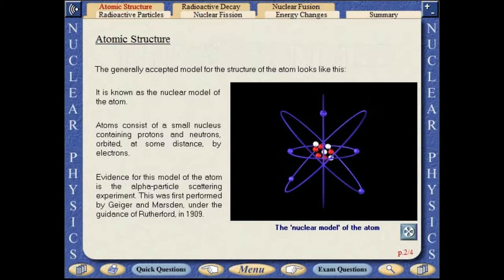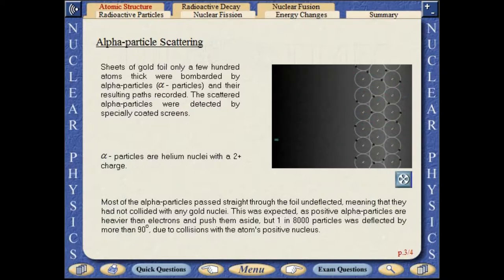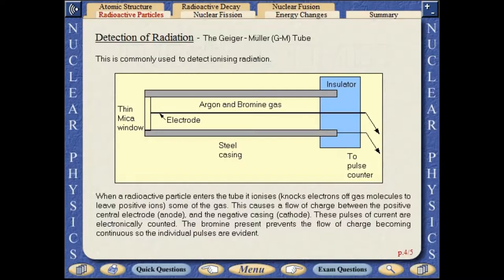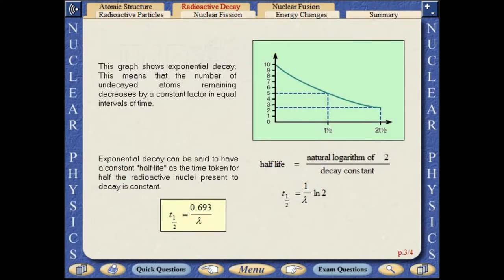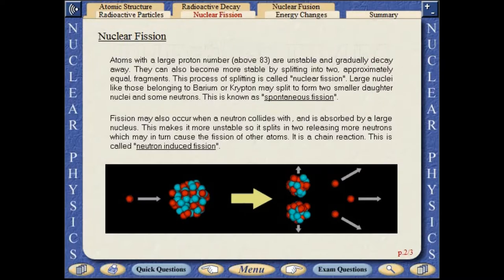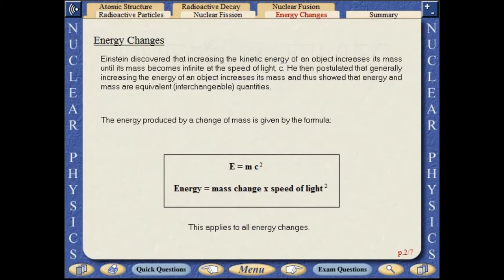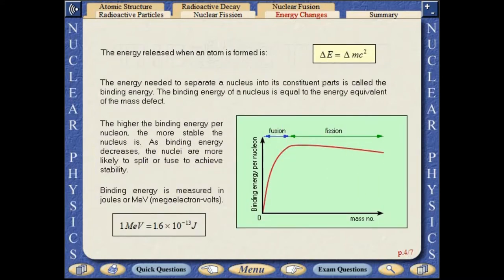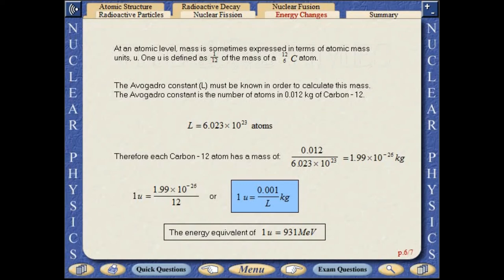HSC - Nuclear Physics